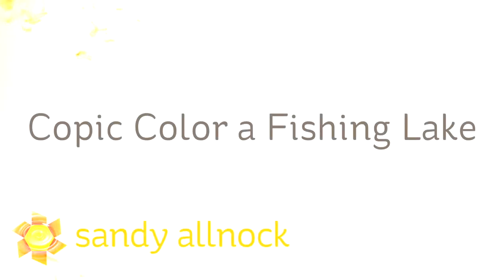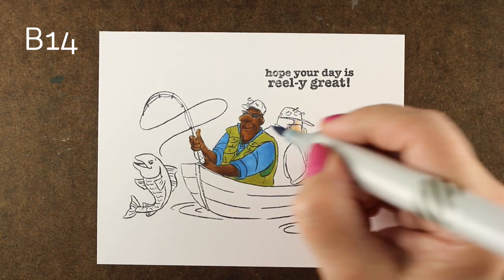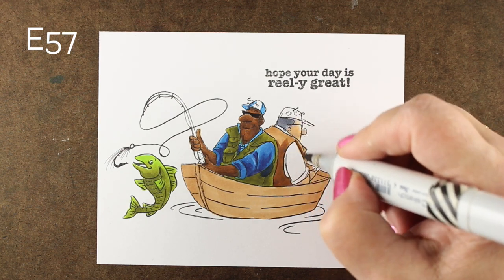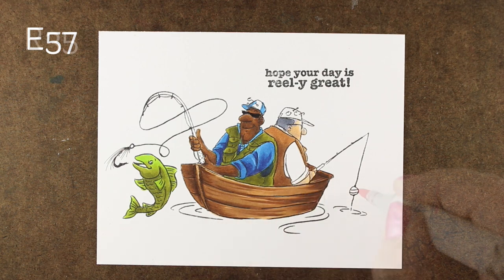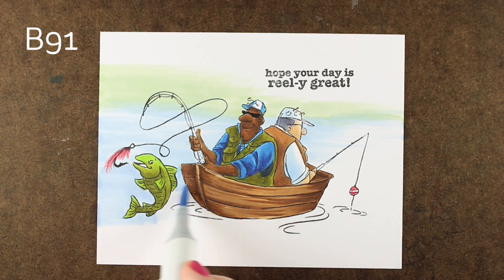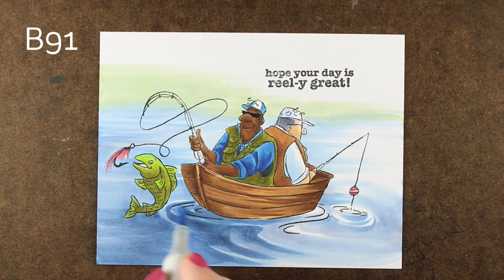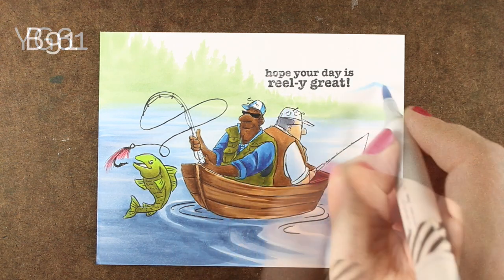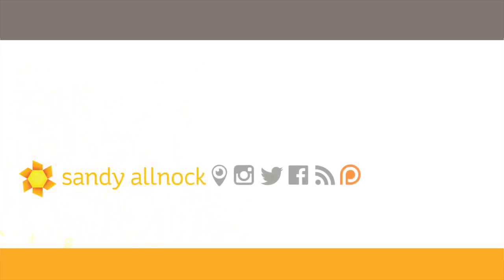Copic Color a Fishing Lake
Masculine cards are made easier with Art Impressions stamps! Got to love their guy cards, especially with a fishing theme! See how this card is colored with Copics - including cool water and scenery. Blog post with more info and pinnable images